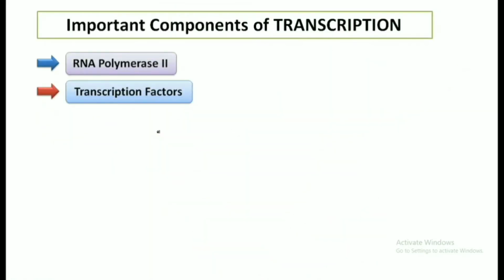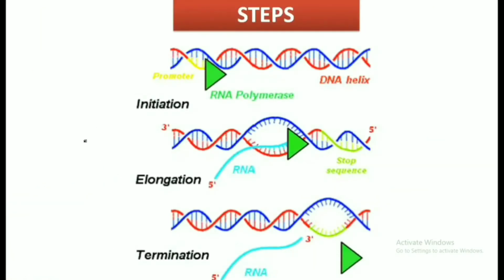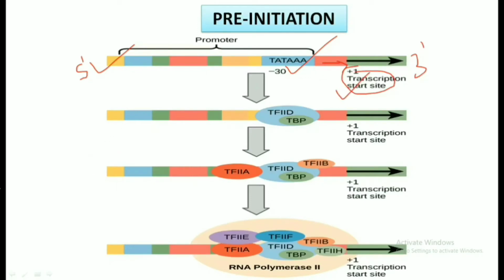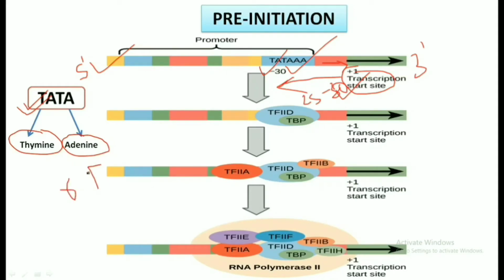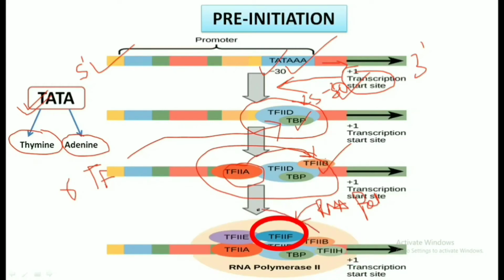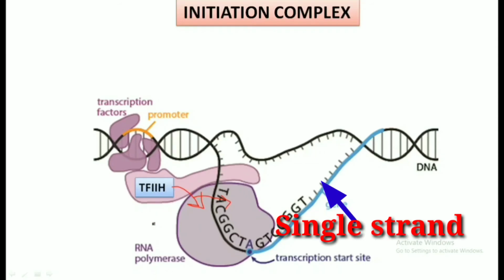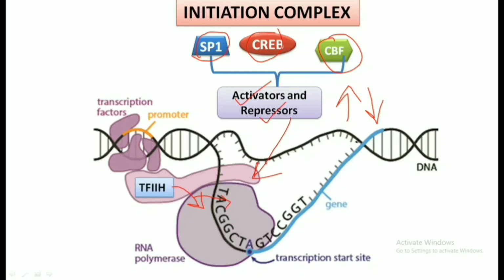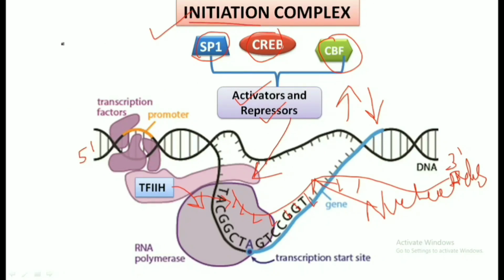Transcription in Eukaryotes || Part-1|| Initiation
Eukaryotic transcription is carried out in the nucleus of the cell by RNA Polymerase II, and it requires transcription factors to  bind to the promoter region which further proceeds the process  in three sequential stages:
Initiation
Elongation

Termination.

Lets understand the Initiation stage in this Video.
Please watch the whole video to understand the concept.

Transcription in prokaryotes and eukaryotes.

Thanks